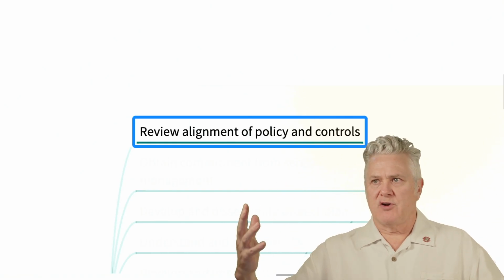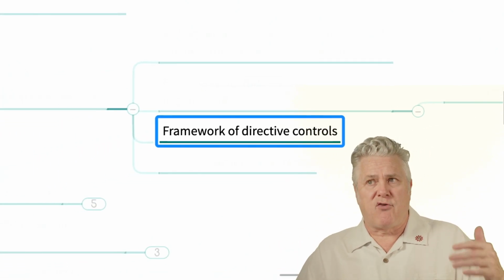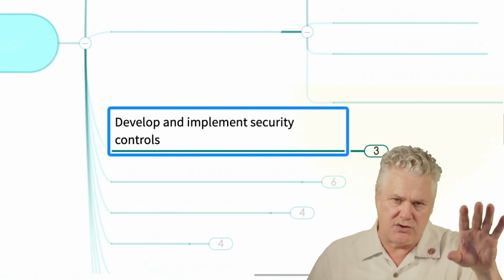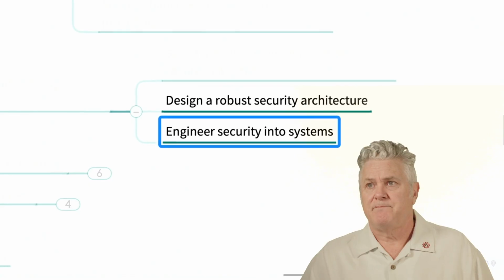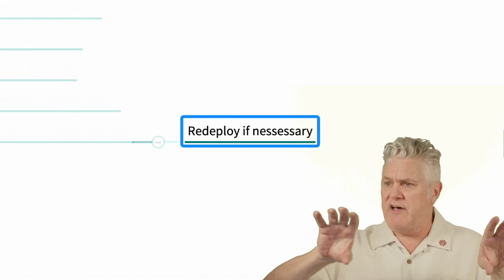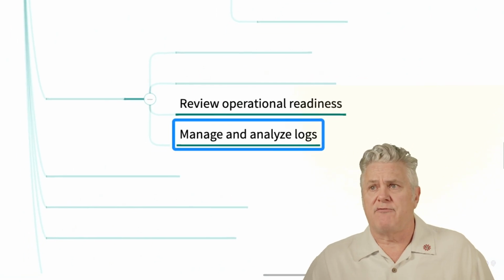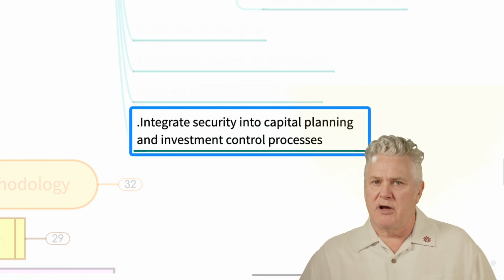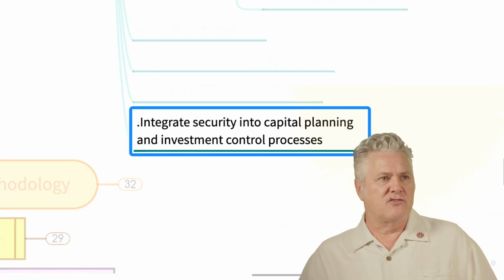Program Management principles and practices - K0798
In this session:
- Understanding the core structure of the program life cycle management process
- Applying oversight and governance framework requirements to cybersecurity initiatives
- Aligning security goals with enterprise risk management maturity goals

What you will learn:
- How to effectively utilize a communication plan and cross-functional integration for security projects
- Methods for tracking performance baseline against actual deliverables and milestones
- How to implement earned value management to monitor project health and budget adherence
- Best practices for utilizing a balanced scorecard for continuous improvement

Key takeaways:
- Ability to manage constraints and maintain visibility through a gatt chart or similar tracking tools
- Skills to transition from project execution to benefits realization in security programs
- Understanding how portfolio optimization drives enterprise-wide security strategy
- Techniques for rigorous change control to keep programs on the critical path